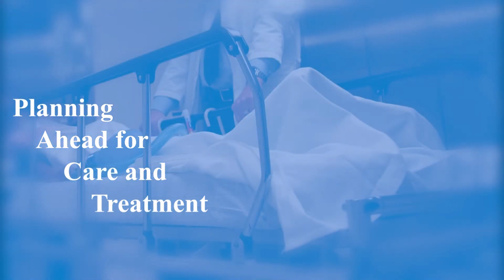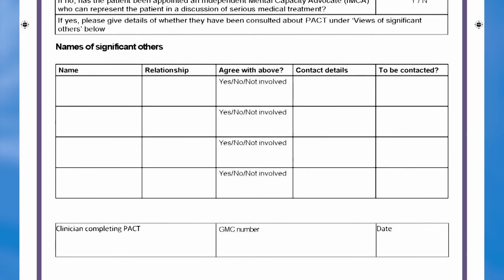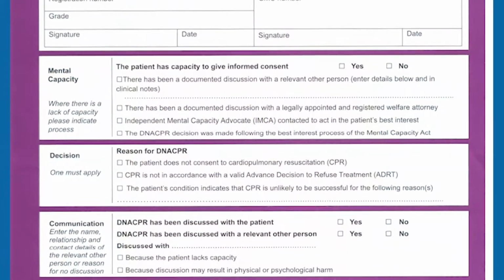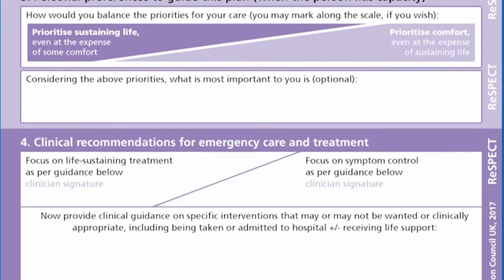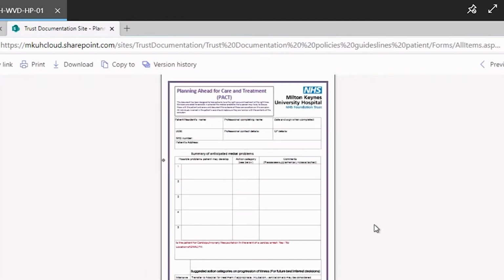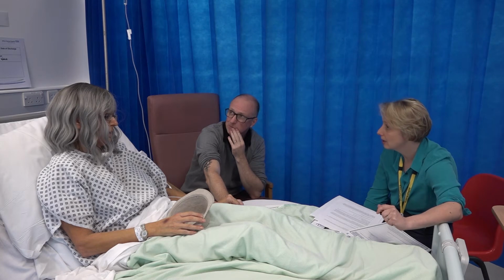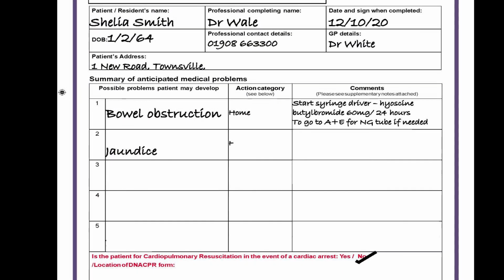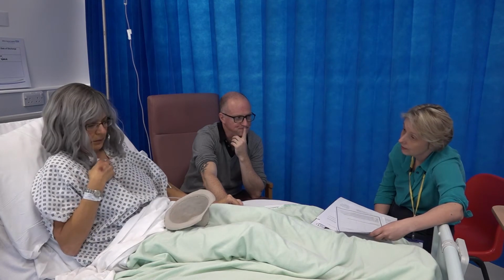Planning Ahead for Care and Treatment (PACT) conversation – patient with capacity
Planning Ahead for Care and Treatment

For people with life limiting illnesses, there are a series of probable and predictable events that may occur as they become more unwell. If these events are discussed with people and their loved ones before they happen, a plan can be made in advance to enable the person to be treated in a way that is best for them - giving them some control and choice about their care and treatment.

The PACT (Planning Ahead for Care and Treatment) form is used to document these important conversations